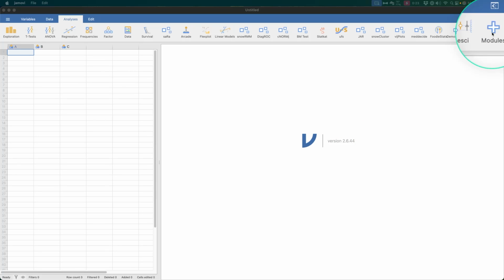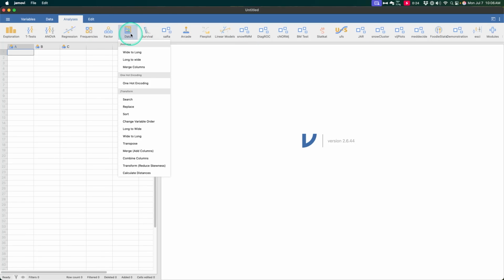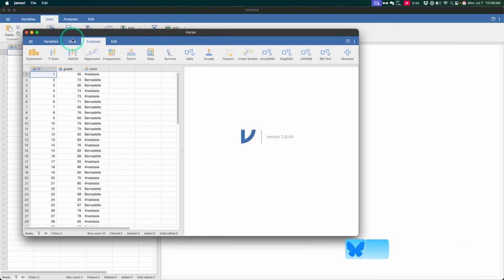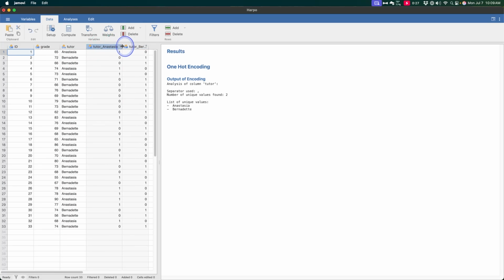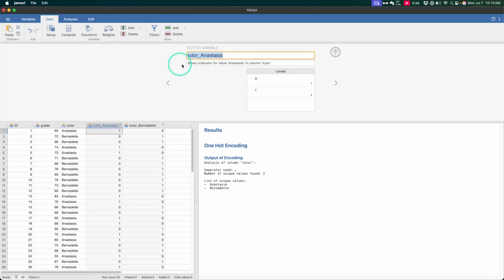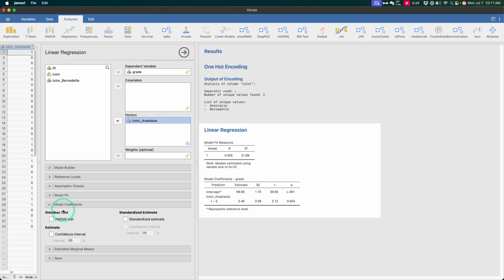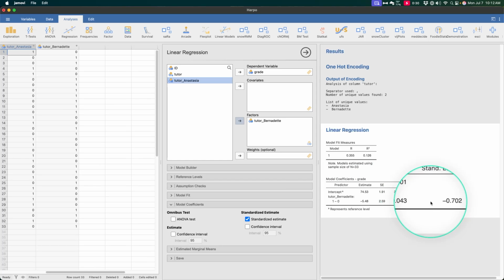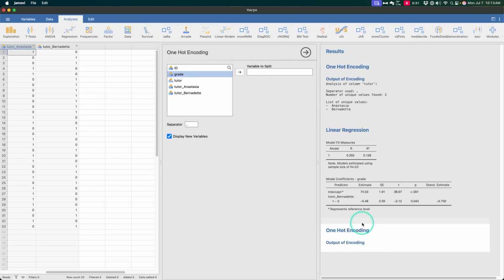Jamovi 2.X Tutorial: One Hot Encoding Add-On Module (Episode 63)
In this Jamovi video, I explore the One Hot Encoding Add-On Module. This module allows for chaing categorical variables with two levels to be automatically changed to a binary numerical outcome in two columns.